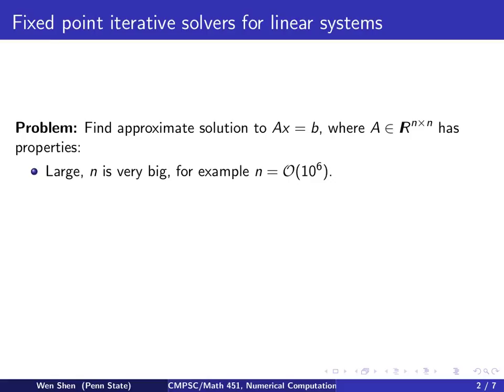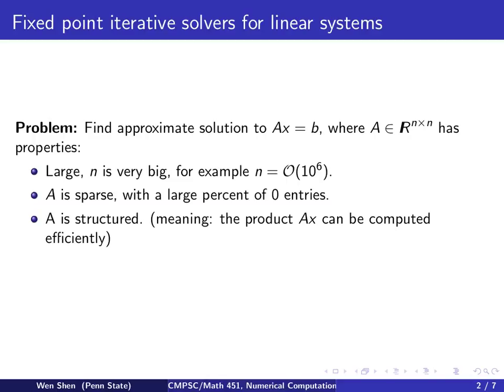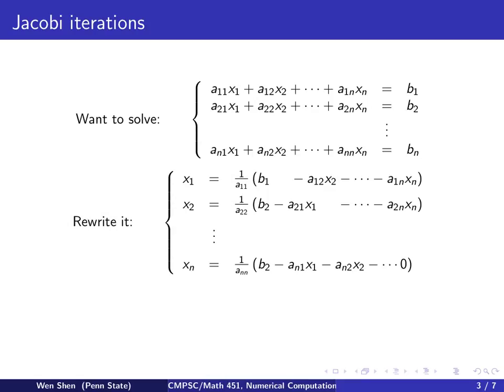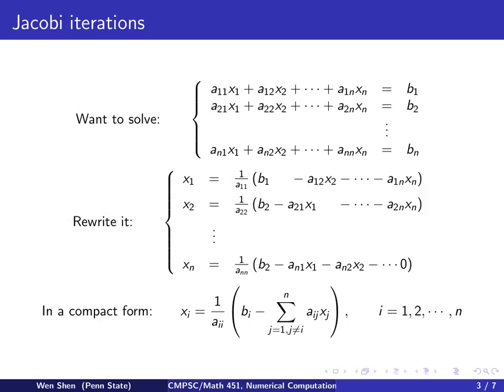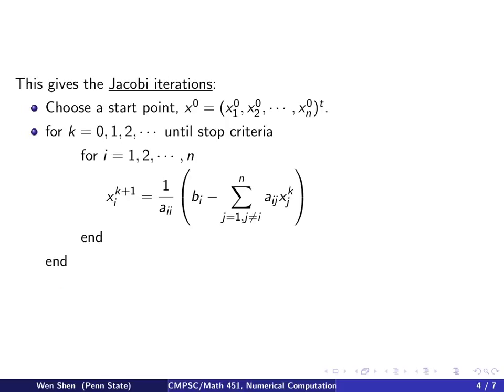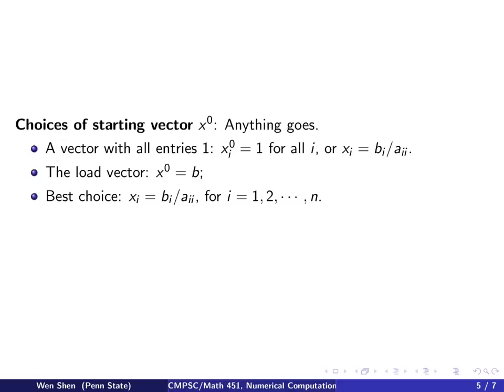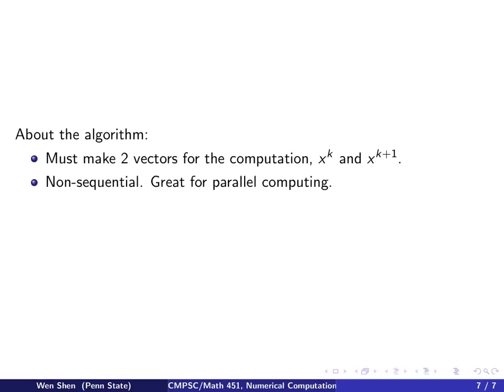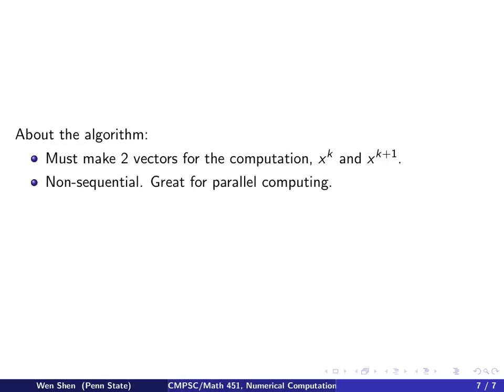ch7 1. Iterative Solvers. Introduction. Jacobi Iterations. Wen Shen